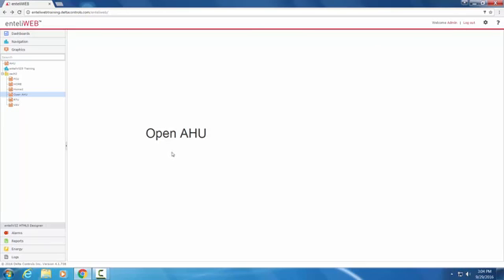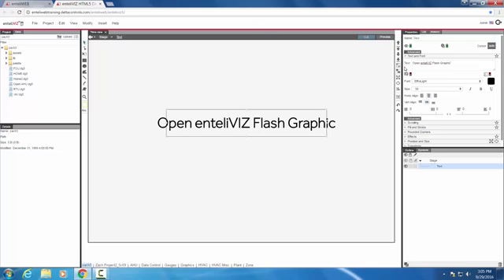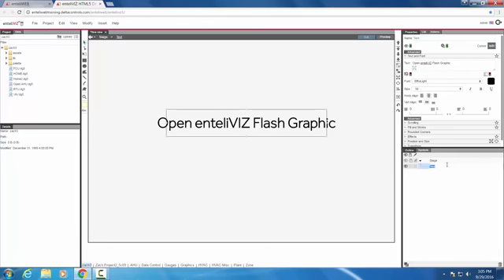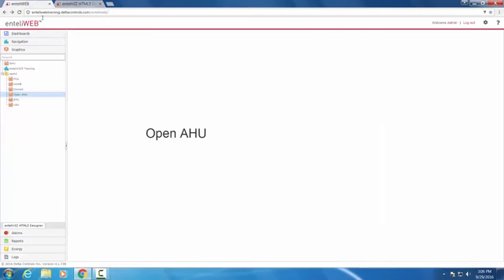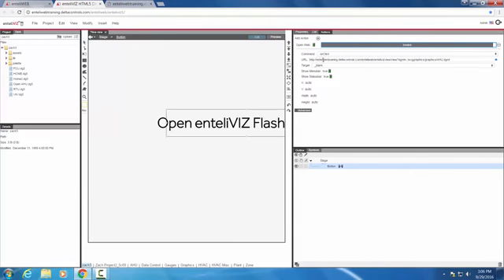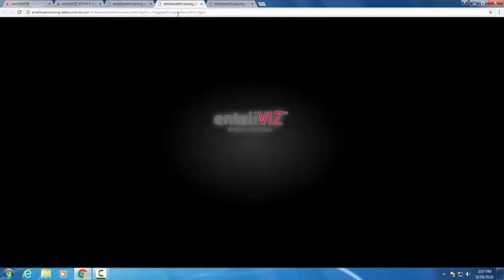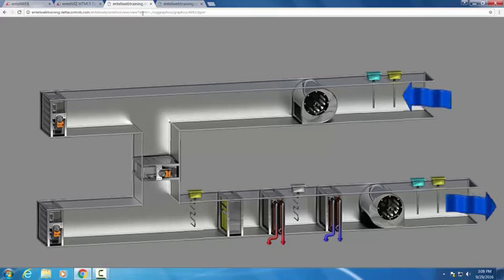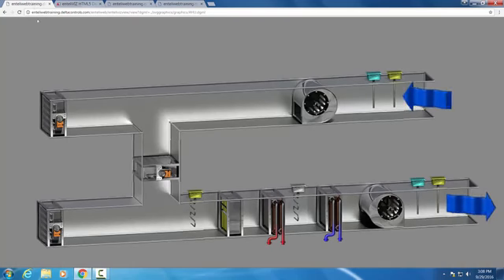Mở Đồ họa Flash từ Đồ họa HTML5